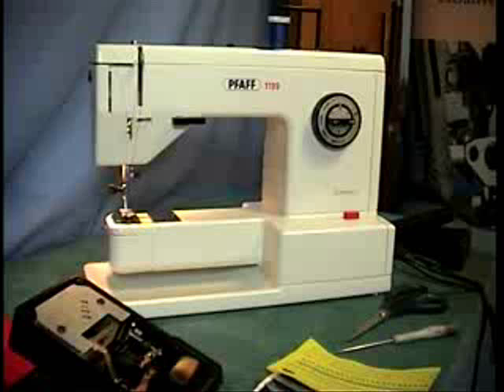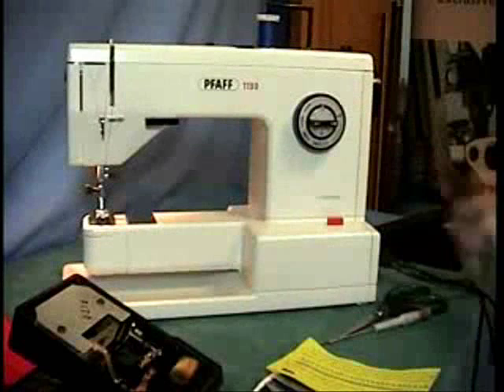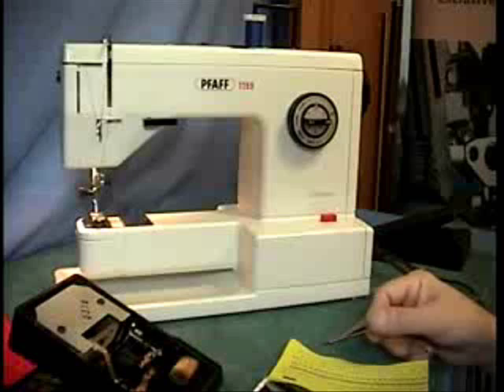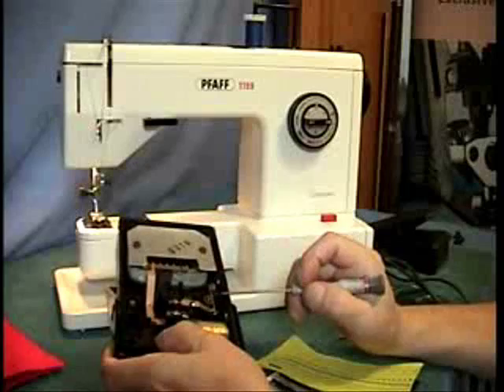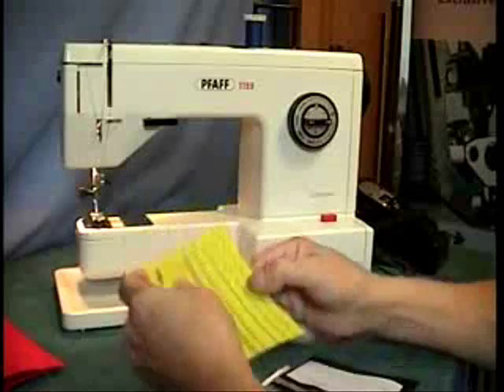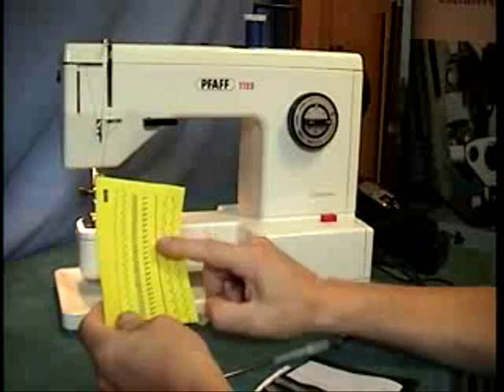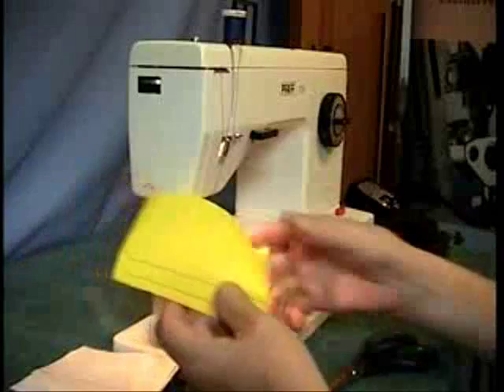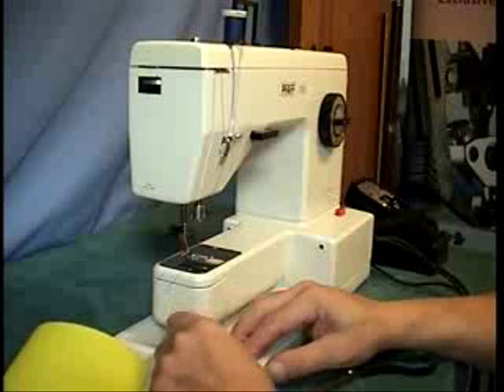Judy's and Ron's Pfaff 1199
This machine was made between 1976 to 1978 and was brought back from Germany. The board in this machine is only a switch with three wire attached. The motor has a four-wire capacitor and two chokes that are hooked up to the carbon brushes. The pedal is the original one that you can see in the service manual. The plug end was replaced from the original to one that can work with 110 volt US.